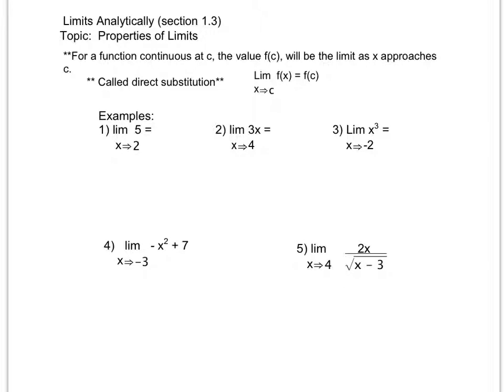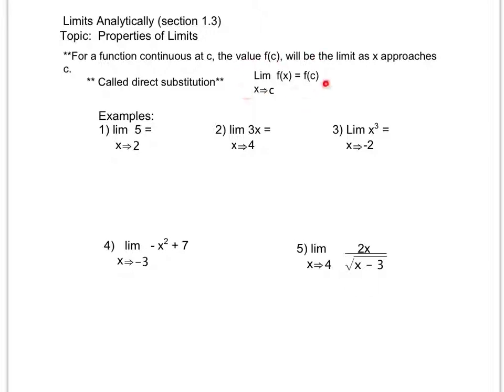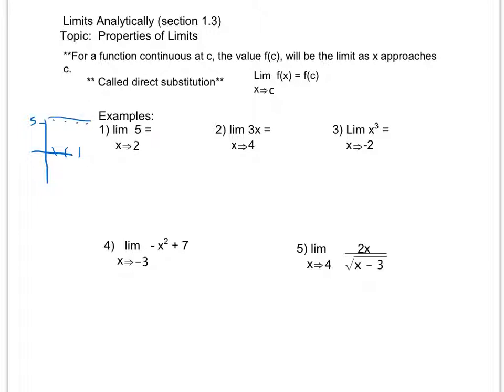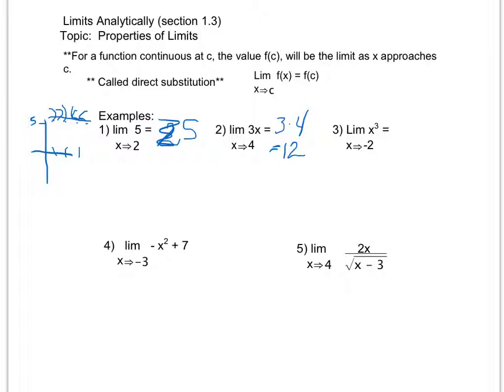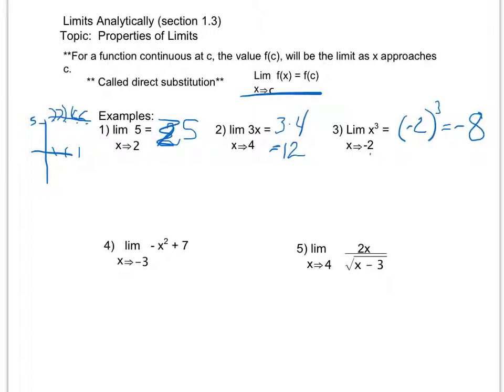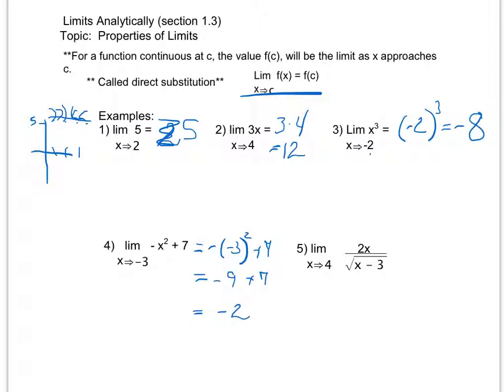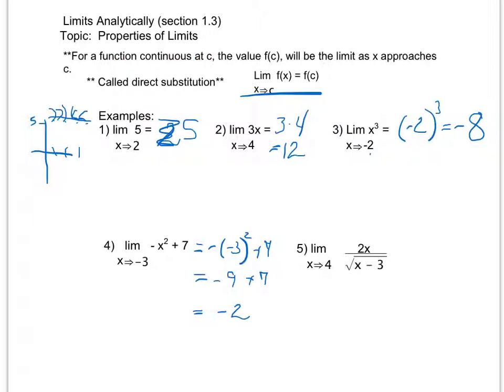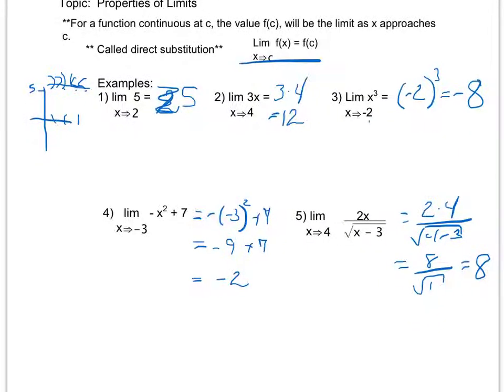Using Direct Substitution with Limits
Limits and Direct Substitution